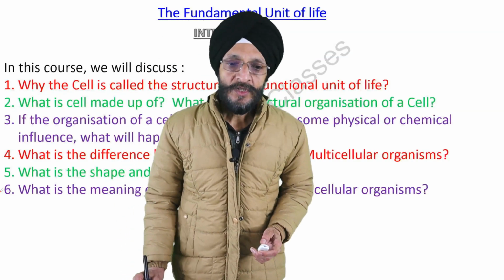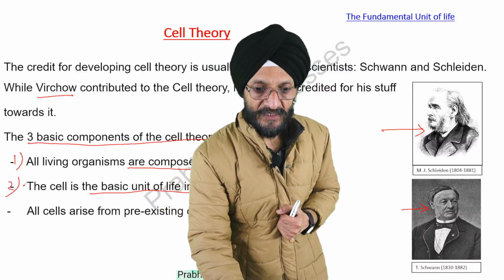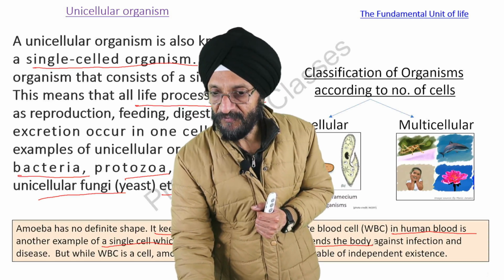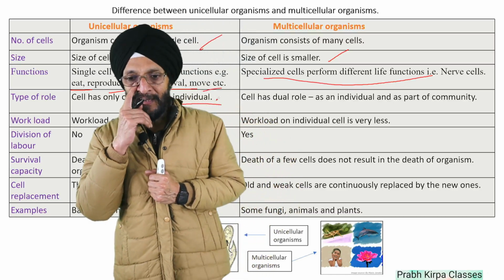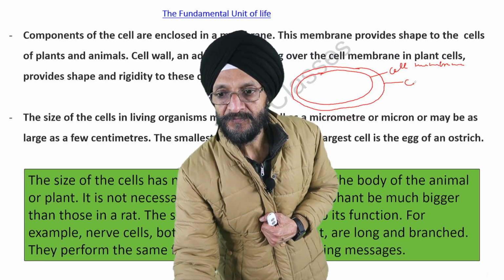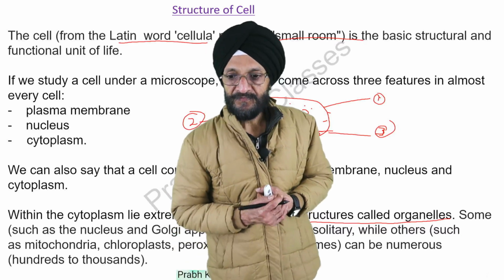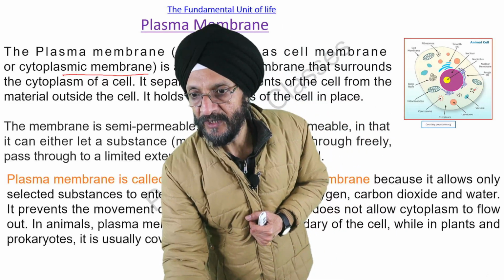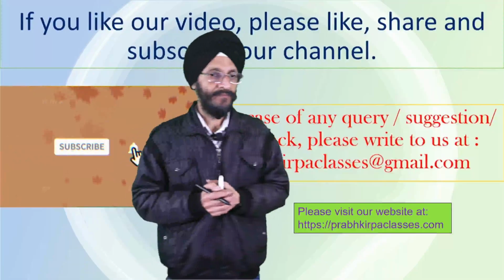THE FUNDAMENTAL UNIT OF LIFE PART-1 Class 9